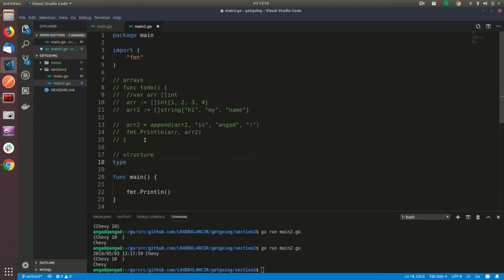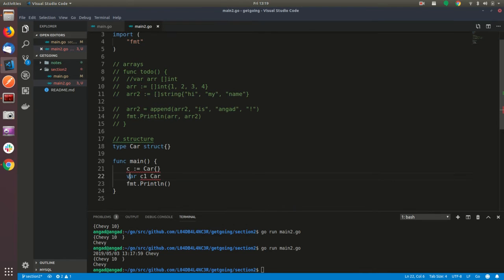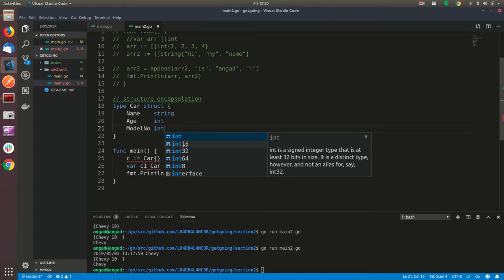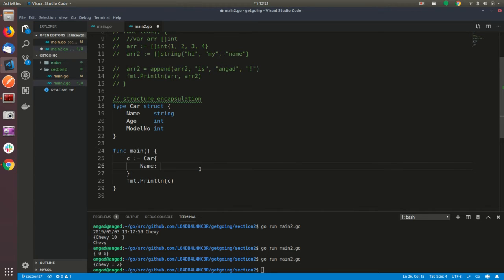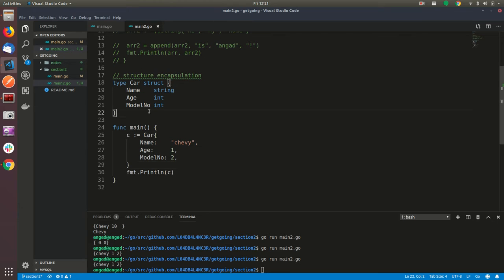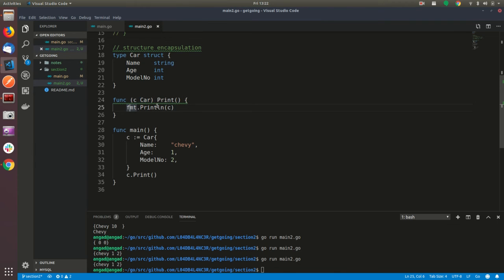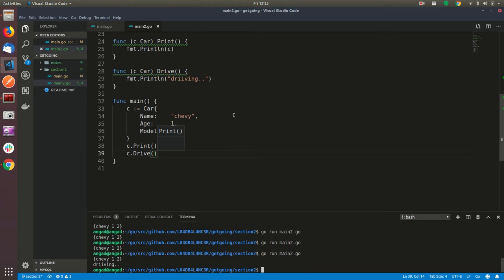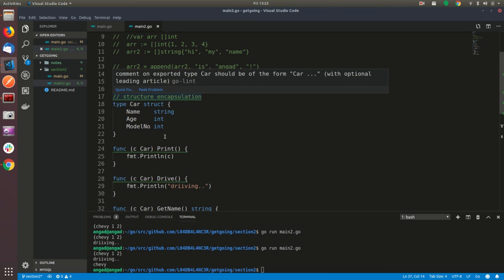Structures in Go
Structures are an interesting abstract data type with strong data encapsulation abilities. This video talks about structs in go.